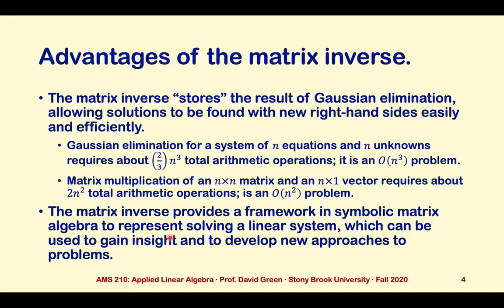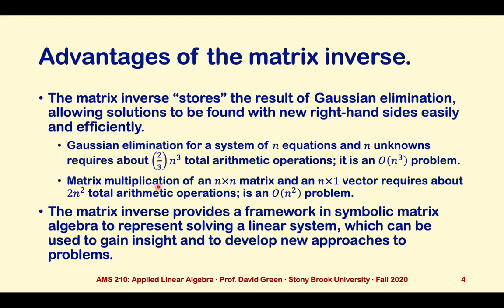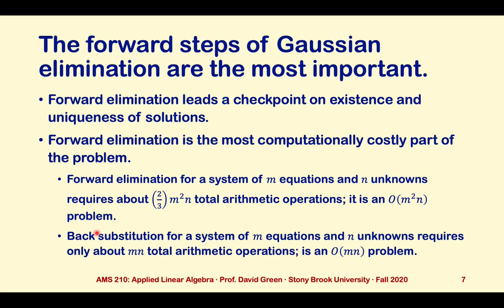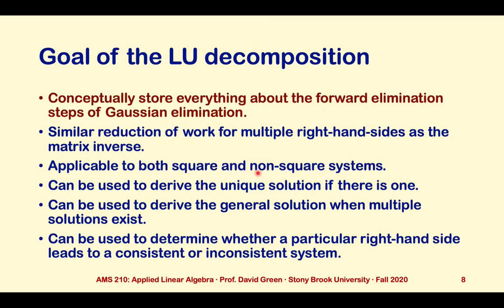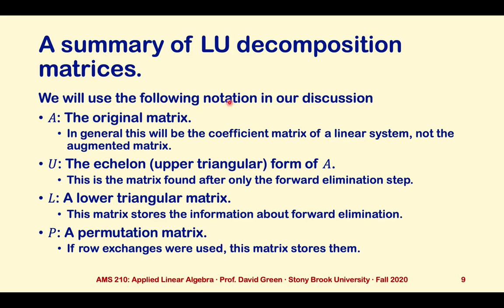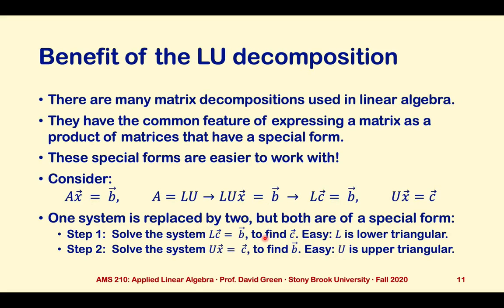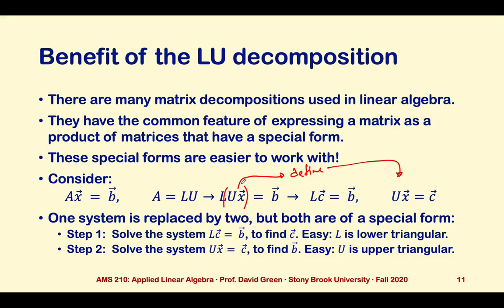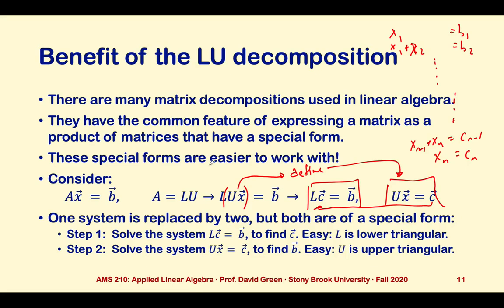AMS 210 Unit 5.1: Introduction to LU Decomposition